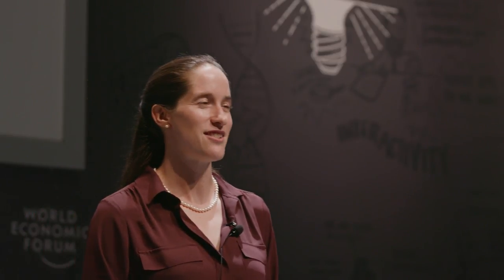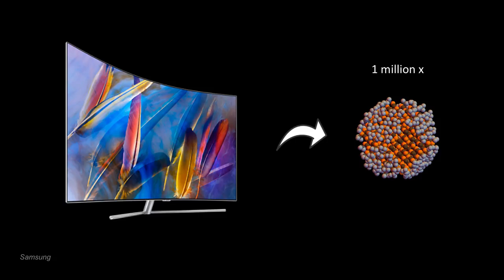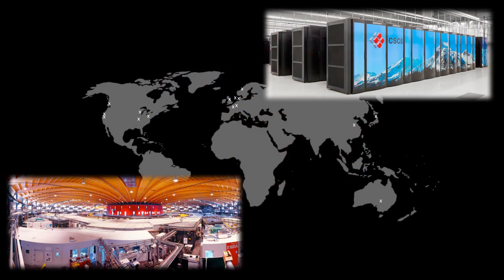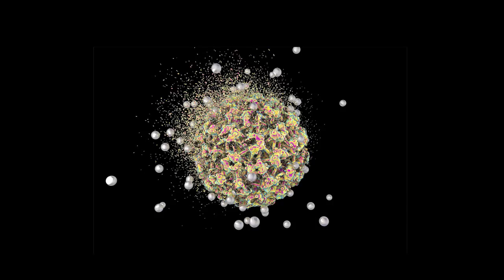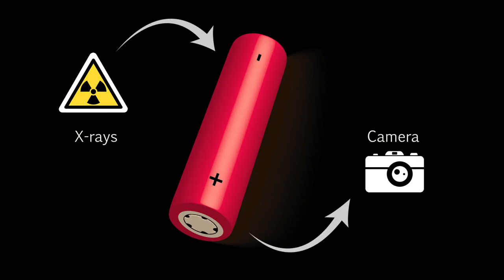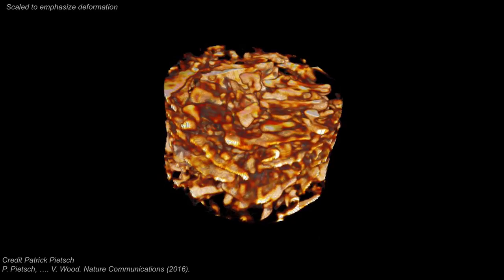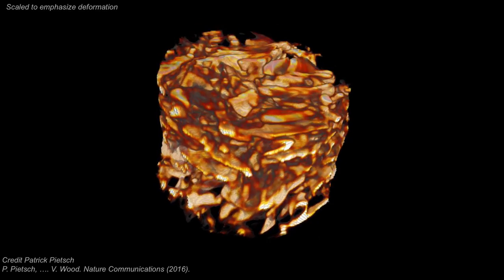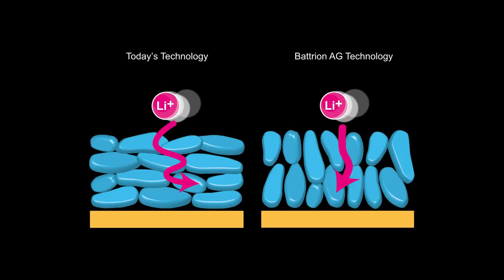Improving battery architecture through nanoparticle engineering | Vanessa Wood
Researchers are increasingly able to understand how matter works at the level of atoms, by performing computations that would have taken decades just a few years ago. Vanessa Wood, who heads the Laboratory for Nanoelectronics at ETH Zurich, outlines potential applications of nanoparticle engineering from medicine to faster charging lithium-ion batteries.